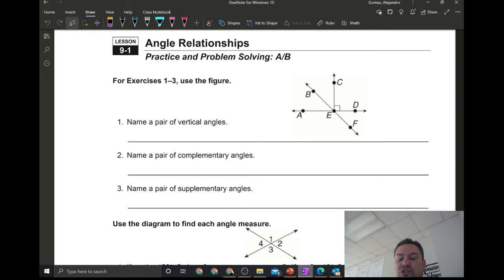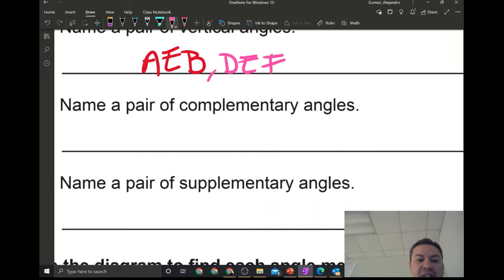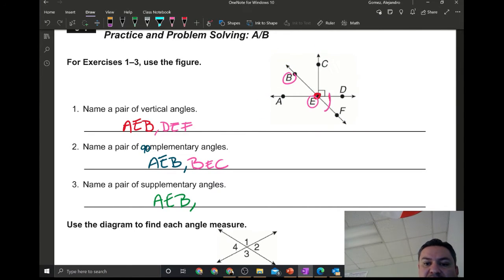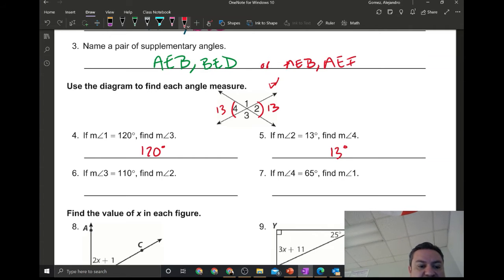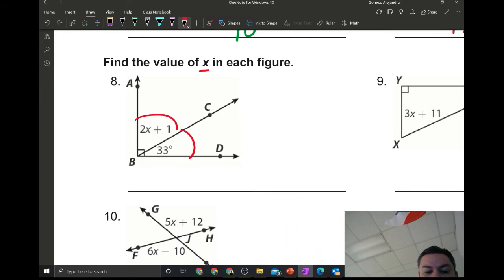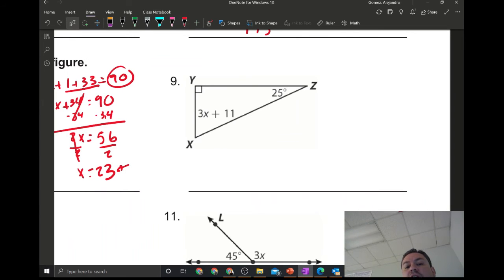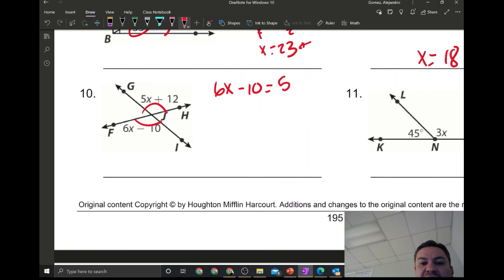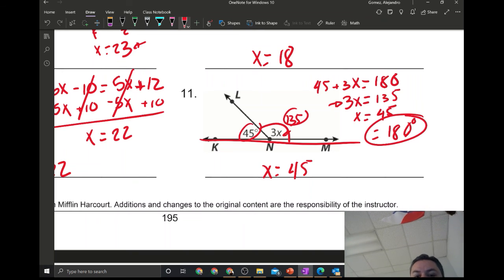Angle Relationships (Lesson 9.1)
In this video, I will be showing you Angle Relationships, will be talking about acute, obtuse, and right angles, then how they are used in complementary, supplementary, vertical angles and intersecting lines, as well as how to find missing angles or values.

TEK 7.11.C

Lesson 9.1 - Angle Relationships (re-teach) 1.16.20